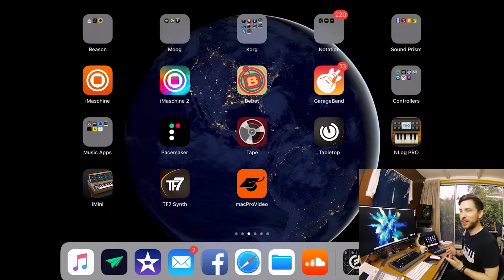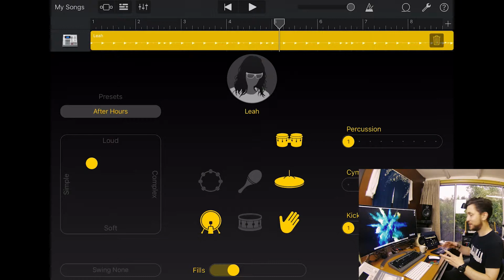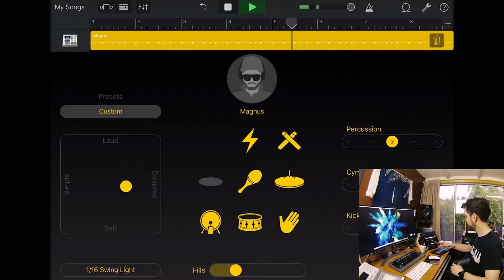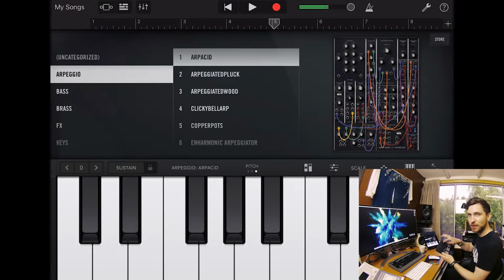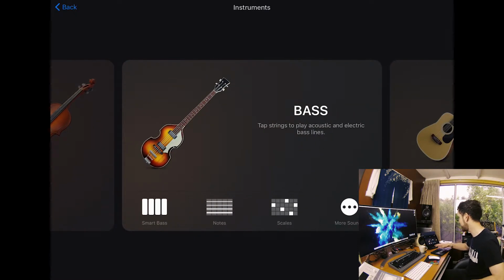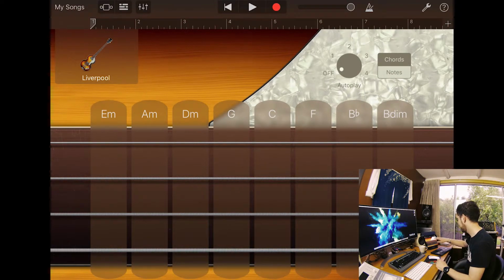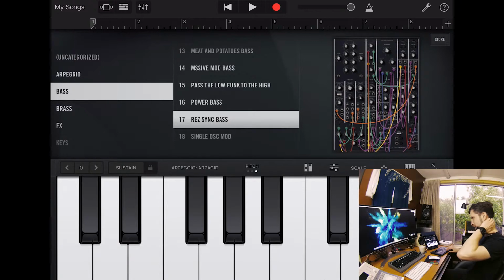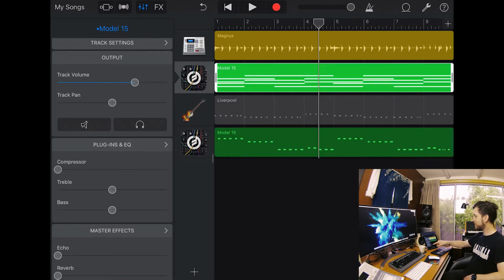Garageband Tutorials Ep 1 (iPad) - Making EDM Beat!!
Today I show you how simple it I to make a really quick EDM beat using nothing but 2 external instruments and Garage Bands Drummer. It's really cool and intuitive as to how simple it is to get something that you're after in Garage Band. Next I'll show you how to load it to Logic Pro X and take your project further there.